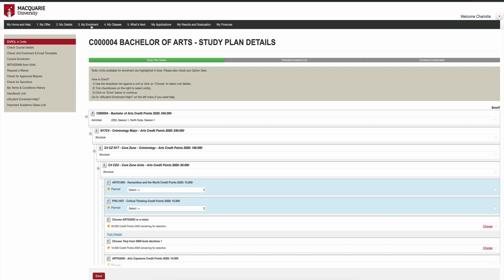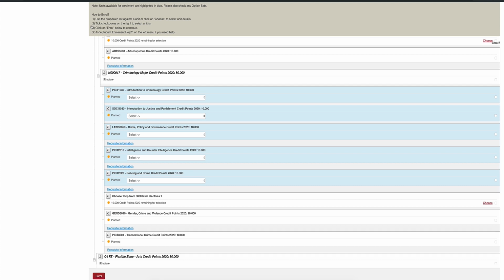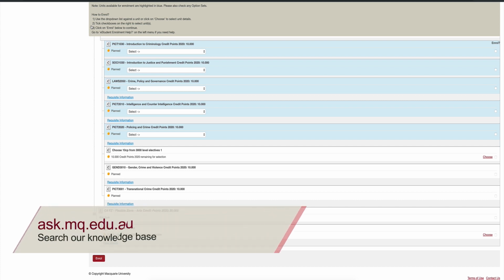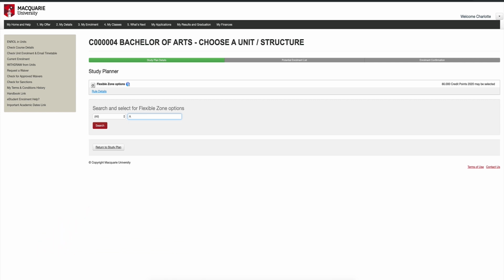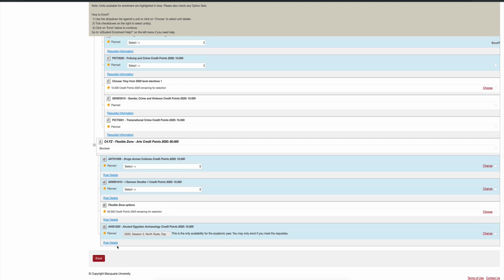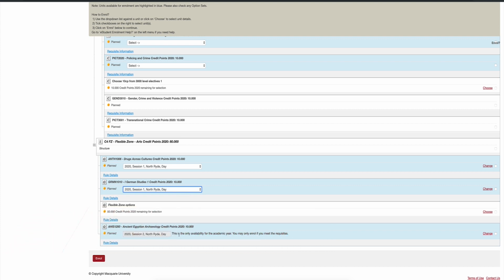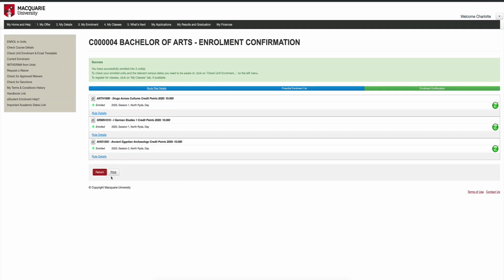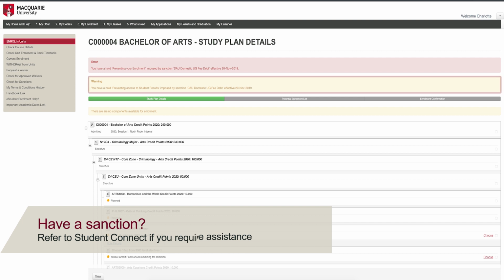eStudent Tutorial 5 Enrolling in Units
Welcome to Macquarie University's enrolment tutorials.

This video can be used as a guide to planning and enroling into your units. Please ensure you have completed all the previous steps, if applicable, before watching this tutorial. This video will show you key information on how to search for units in the ‘Choose’ page and will ensure you complete all the necessary steps to enrol.

As always please see the helpful resources below if you have any further questions

/ / Enrolment Enquires / /
Student Connect
Online: ask.mq.edu.au
Location: Level 2 C7A MUSE Building, 18 Wally’s Walk, Macquarie University
Opening Hours: Mon-Fri 8:30am – 5:30pm

/ / Password and Technical Support / /
IT Service Desk
Opening Hours: Mon-Fri 8am – 8 pm, Sat-Sun 10am – 6pm